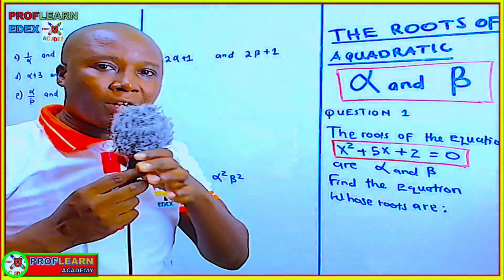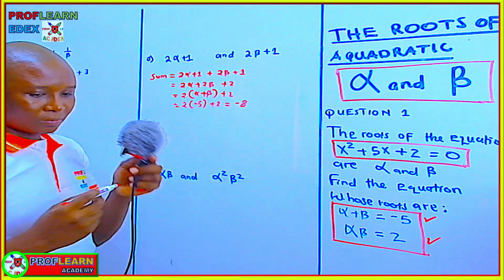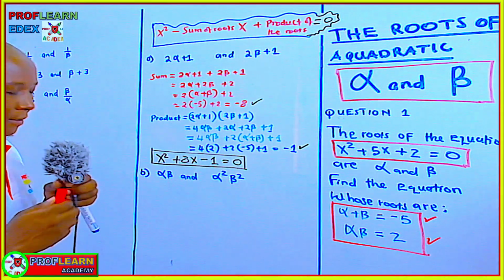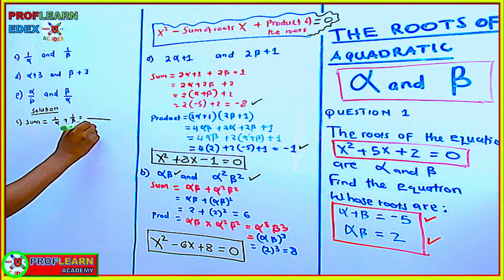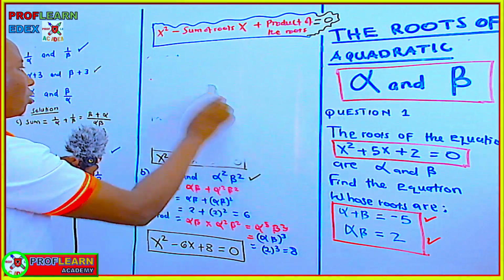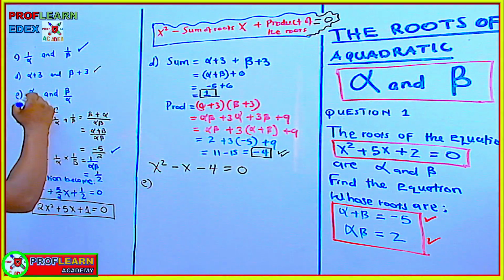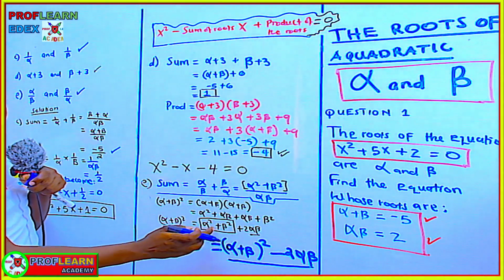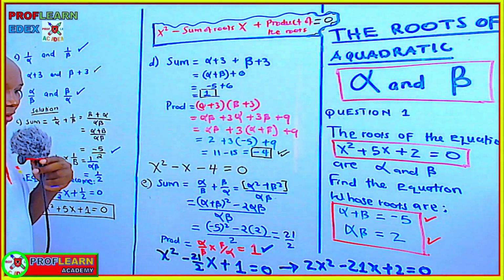ROOTS OF A QUADRATIC EQUATION ALPHA α AND BETA β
Alpha (α), and beta (β) Roots of a quadratic equation